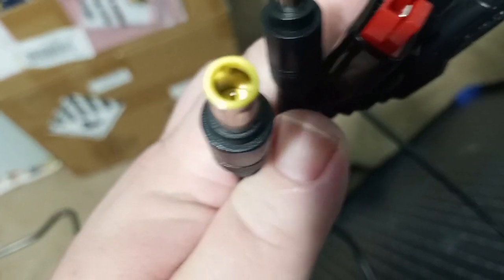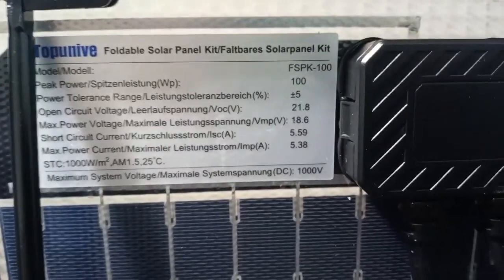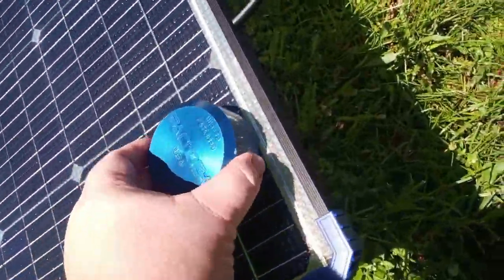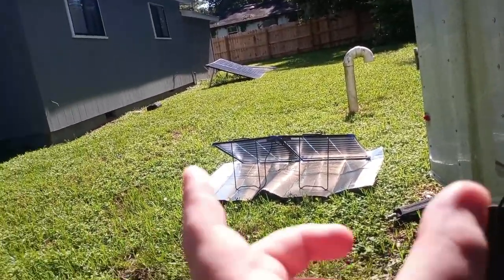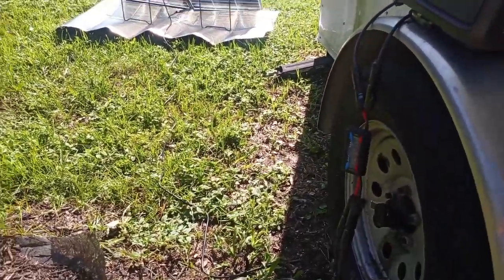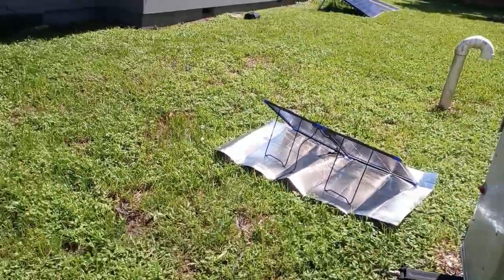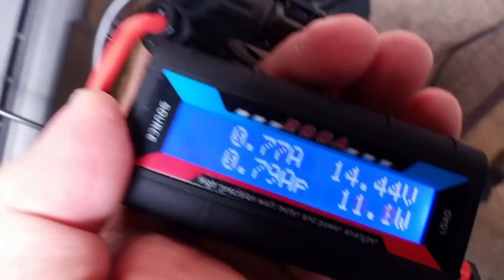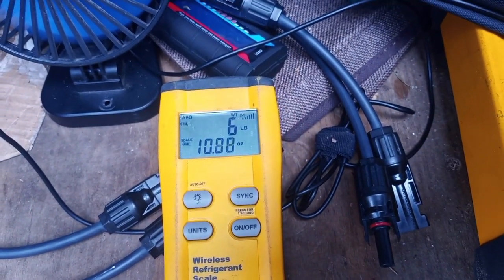Topunive bifacial suitcase solar panel.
Review of this Topunive suitcase style solar panel. Using it to charge the ecoflow river 2.